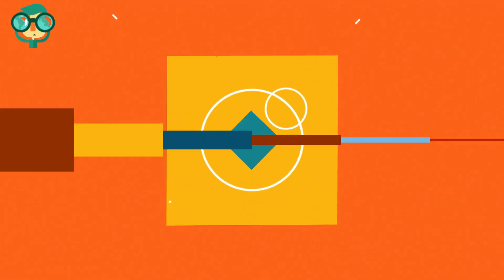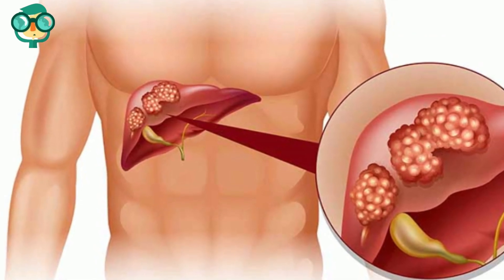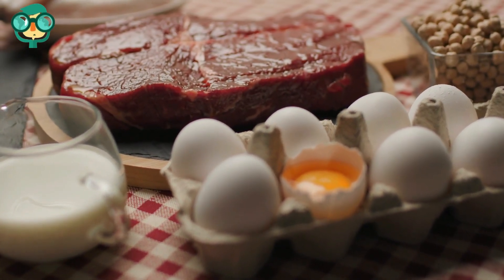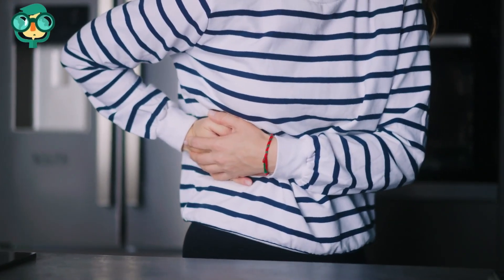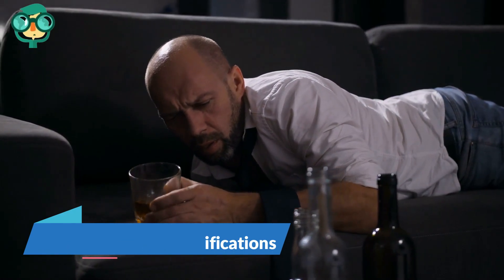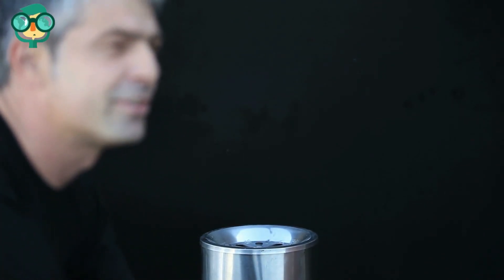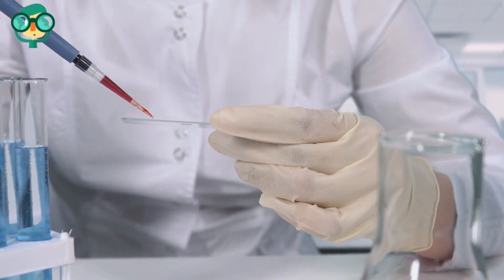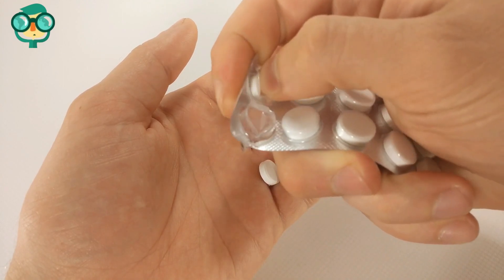How to Lower SGPT and SGOT in 1 week? How to Lower SGPT in 1 Week? How to Lower SGOT in 1 Week?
Serum glutamate pyruvate transaminase (SGPT), now called Alanine aminotransferase (ALT), is a liver enzyme that is vital for energy production. It is mainly concentrated in the liver and kidneys, while trace amounts may be found in the heart and other muscles.[1] When the liver is damaged, SGPT leaks out of the cells and into your blood. Normal SGPT level ranges from 7 to 56 units per liter of blood. High levels of SGPT (or ALT) in the blood may indicate liver problems and damage, but they may also be elevated due to strenuous activity. You may be at risk of high SGPT if you abuse alcohol, use certain medications, or have a liver condition such as viral hepatitis or liver cancer. If you’ve ruled out all serious causes and you’re concerned about consistently high SGPT levels, the right diet and lifestyle modifications – and medical treatment, if desired – can bring your numbers down to normal.

SGPT and SGOT are liver enzymes that can be elevated in certain liver conditions, including hepatitis, cirrhosis, and non-alcoholic fatty liver disease. If you have high SGPT and SGOT levels, it's important to work with your healthcare provider to identify and treat the underlying cause. However, there are some things you can do to help lower your SGPT and SGOT levels in the short term:

Avoid alcohol: Alcohol can cause liver damage and increase SGPT and SGOT levels. Avoid alcohol completely or limit your intake as much as possible.

Maintain a healthy diet: A healthy diet can help support liver function. Eat plenty of fruits, vegetables, whole grains, lean protein, and healthy fats. Avoid processed foods, sugary drinks, and foods high in saturated fat.

Drink plenty of water: Drinking enough water can help flush toxins from your liver and improve liver function.

Get enough rest: Getting enough rest is important for overall health and can help improve liver function.

Avoid medications that can damage the liver: Certain medications can cause liver damage and increase SGPT and SGOT levels. Talk to your healthcare provider before taking any new medications, and avoid over-the-counter pain relievers like acetaminophen and ibuprofen.

Exercise regularly: Regular exercise can help improve liver function and lower SGPT and SGOT levels. Aim for at least 30 minutes of moderate exercise, such as brisk walking or cycling, most days of the week.

It's important to note that it may take longer than a week to see significant improvements in SGPT and SGOT levels. Work with your healthcare provider to develop a treatment plan that's appropriate for your specific condition and needs.